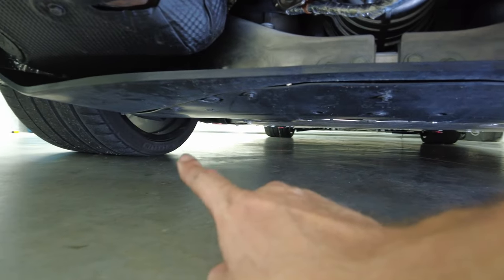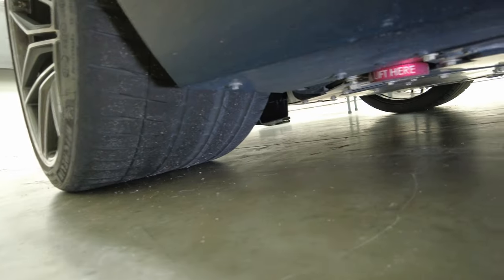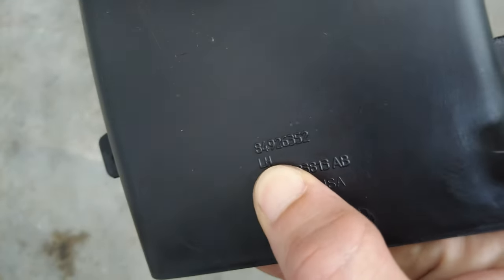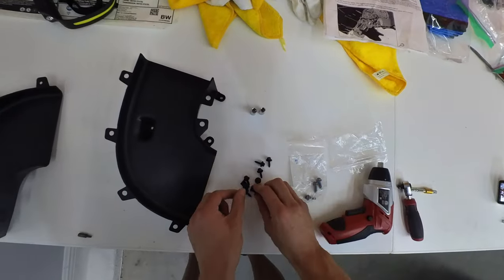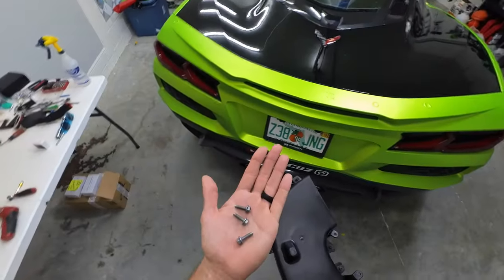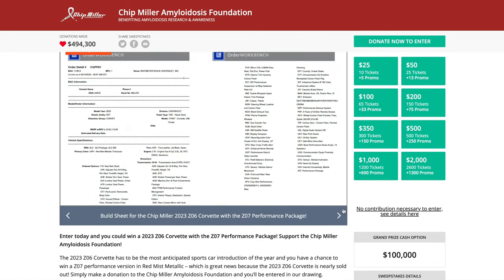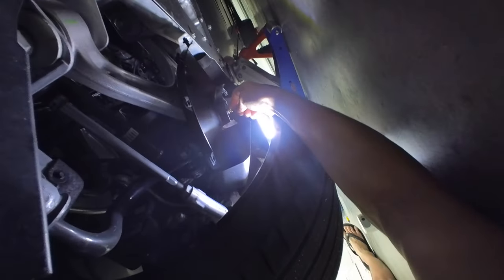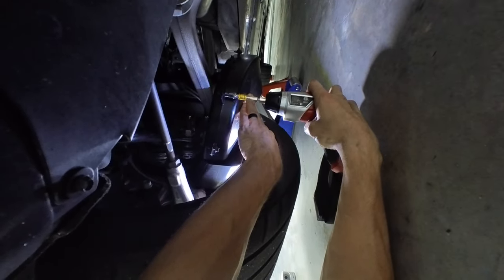C8 Z06 Rear Brake Duct Install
Chip Miller Amyloidosis Foundation
50% More Entries! ENDS 9-23!

and you'll get bonus tickets with any donation of $25 or more.